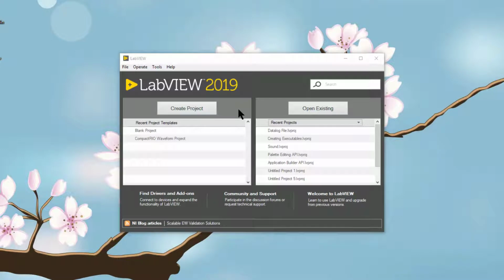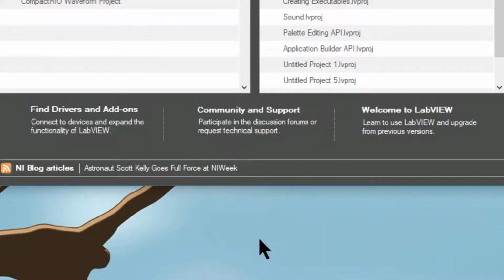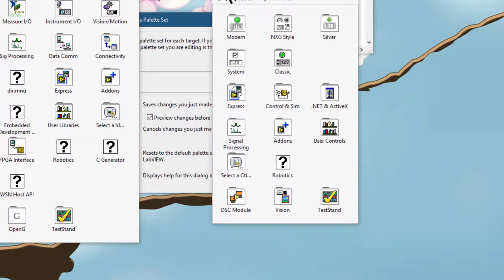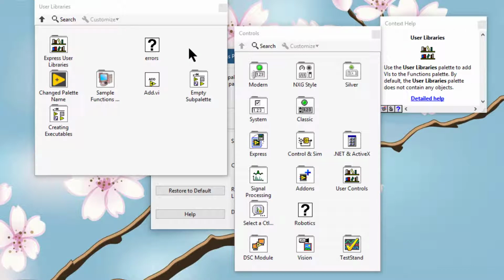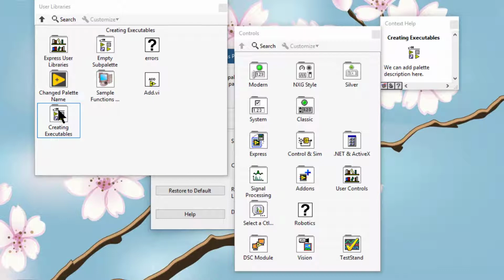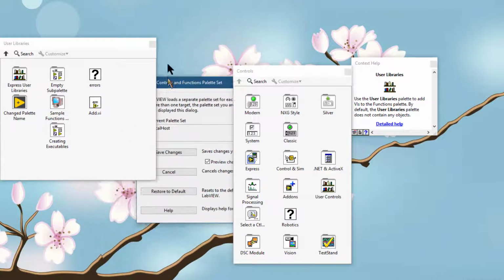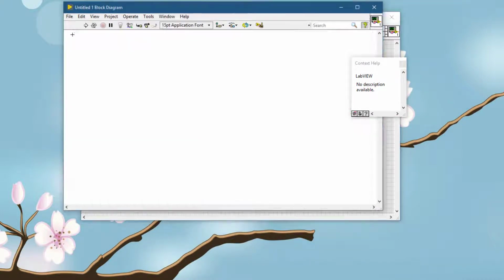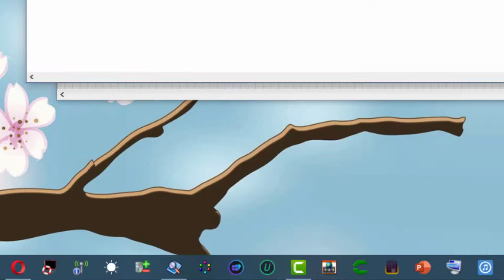How to Move Subpalettes in a Palette Set in LabVIEW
In this video, we will learn how to move a subpalette on the Controls and Functions palettes. We will learn how to invoke the Edit Controls and Functions Palette Set dialog box; how to select Move Subpalette option; how to move the palette where we want to paste the subpalette and also how we can move a subpalette by using a keyboard shortcut to achieve the same.